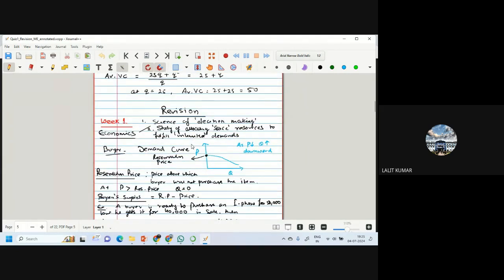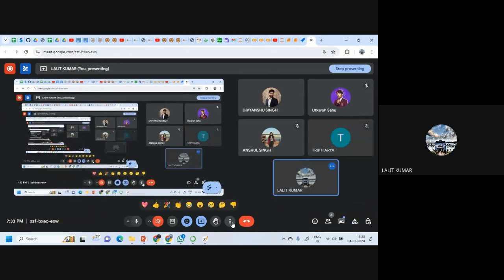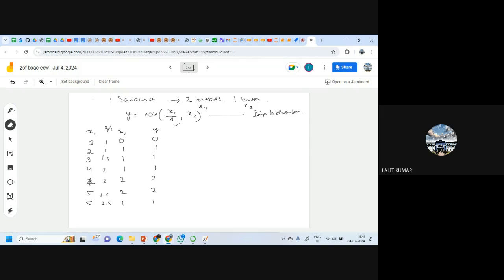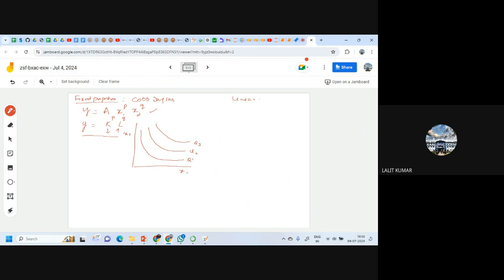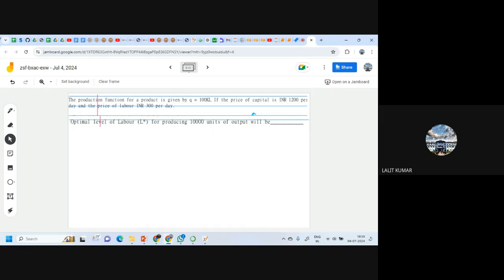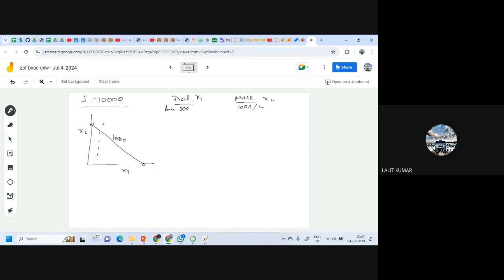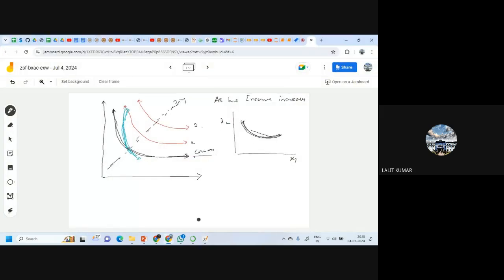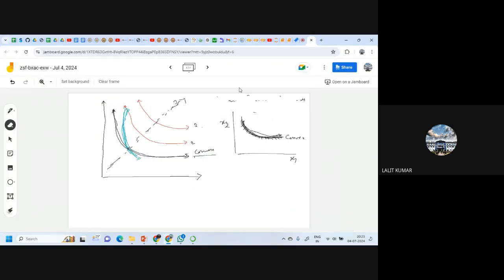Revision Quiz 1 Managerial Economics BS IIT Madras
This revision session covers the main concepts of week 1 to 4 towards preparation for Quiz 1 of 'Managerial Economics' course of BS (Applications and Data Science) IIT Madras.